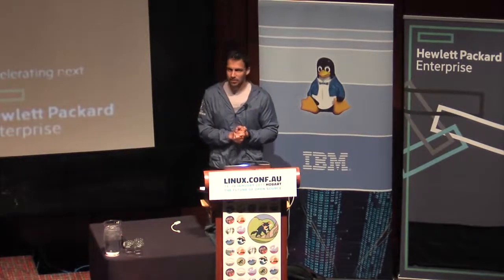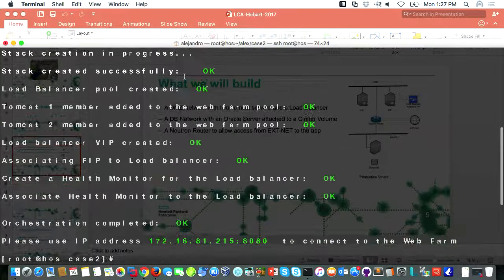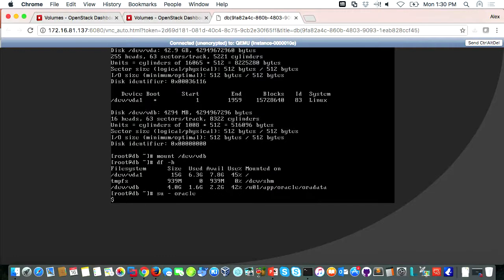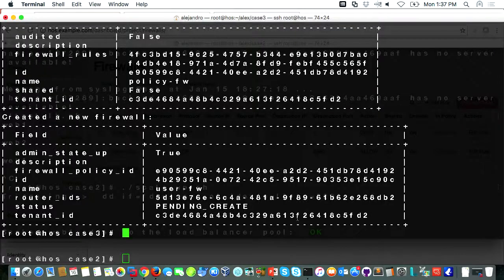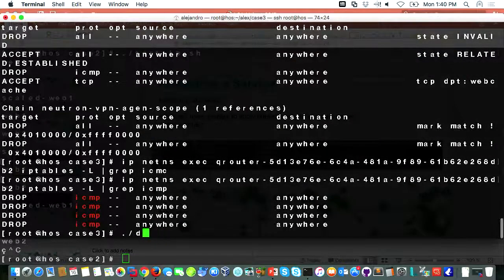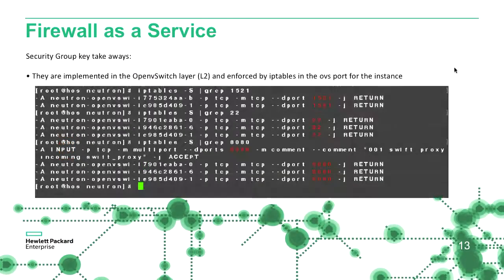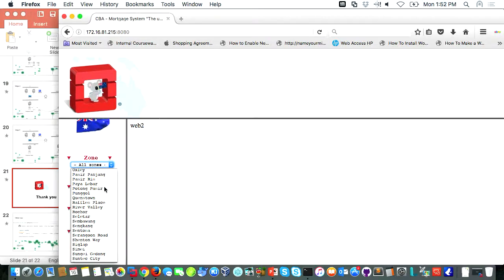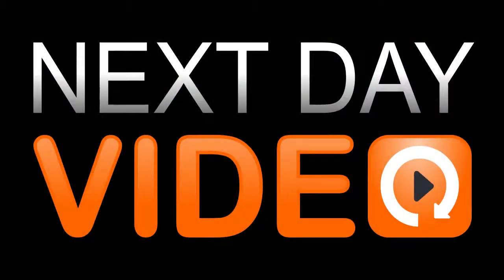Running production workloads in a programmable infrastructure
Alejandro Tesch
Infrastructure as Code is a hot topic today, however several IT managers and System Administrators often fail to see the benefits that it can provide to their day to day operations.

In this mini-conf session we will go in depth into two use cases that can leverage on OpenStack to address common operation challenges.

1) We will demo how to leverage HEAT and Ansible to automate the deployment of a two-tier load balanced environment within seconds that will host your enterprise applications.  We will showcase as well the autoscaling capabilities by overloading our web farm until we hit the CPU threshold that will spawn another tomcat server.

2) "Data Cloning as a Service" will demonstrate how to automate the cloning of a 24 x 7 Mission critical Oracle database without impacting the end users.

Ansible is used to place an enterprise database in backup mode, take a snapshot of the volume containing the Database, clone the cinder volume and get it transferred to a development tenant who will automatically start a clone of the database for testing and QA.